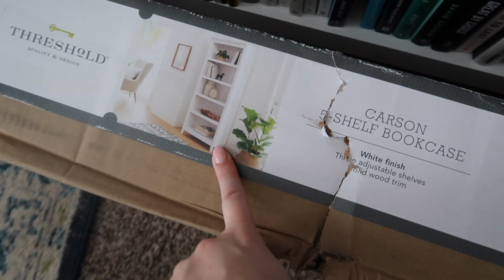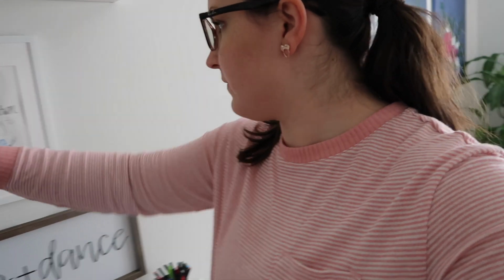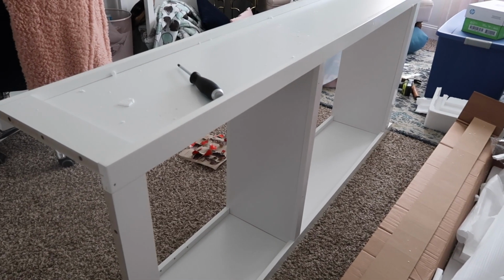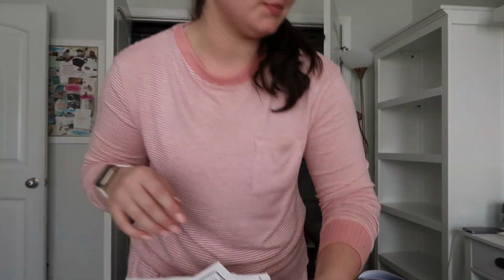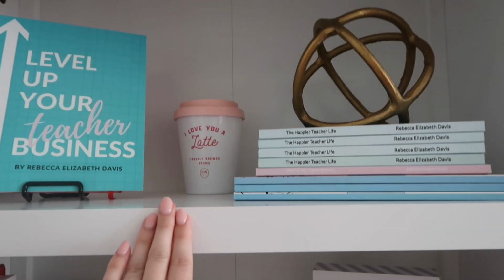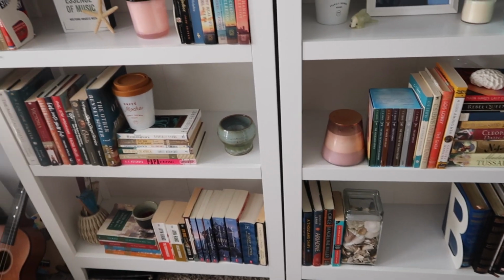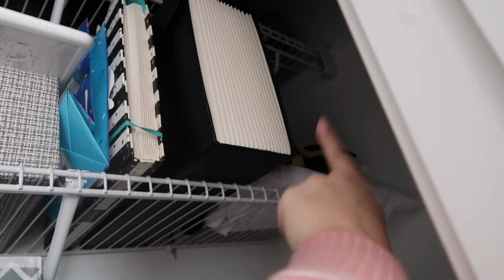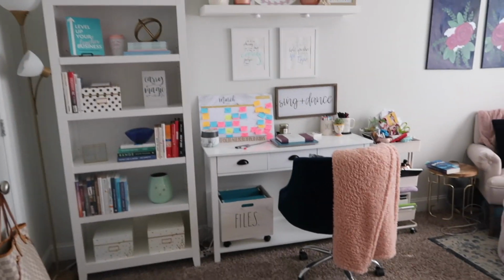Organize my Office with Me + Home Office Tour